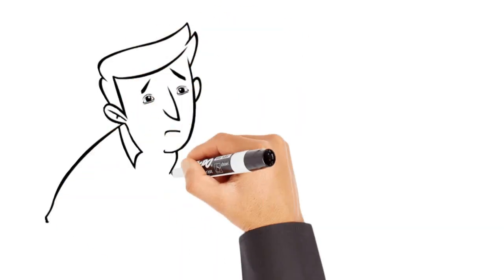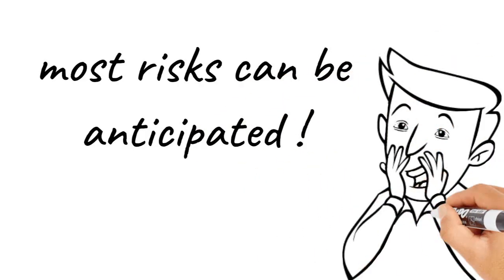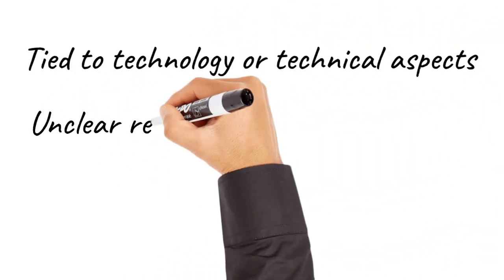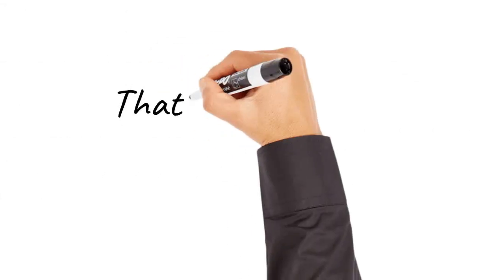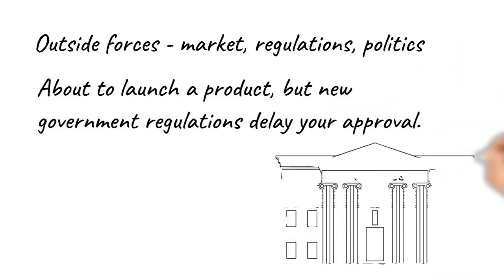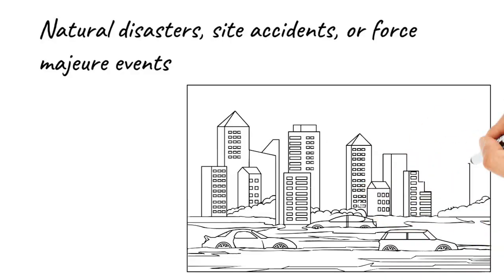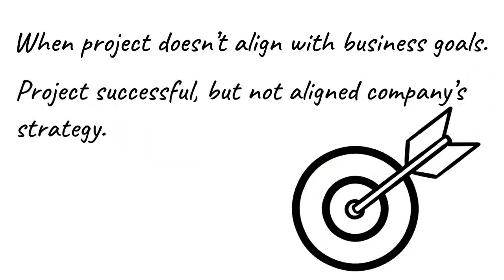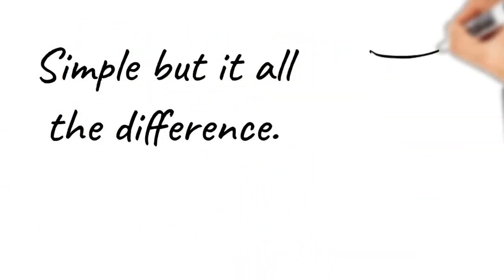STOP Making These Rookie Risk Assessment Mistakes PMP Exam Takers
Every project faces risks — but do you know the different types of risk in project management? In this video, we’ll break down the 8 key categories of project risks with real-world examples and tips you can use right away.

You’ll learn about:
✅ Technical risks (requirements, technology challenges)
✅ Project management risks (planning, scope creep, communication)
✅ Organizational risks (leadership changes, resource conflicts)
✅ External risks (market, politics, vendors)
✅ Financial risks (budget, funding, forecasting)
✅ Environmental, Health & Safety risks (disasters, hazards, force majeure)
✅ Operational risks (processes, supply chain, equipment)
✅ Strategic risks (business alignment, long-term value)

By the end, you’ll understand how to categorize risks, spot them early, and take action before they derail your project.

Project managers & coordinators

Students learning project management

Anyone managing real-world projects